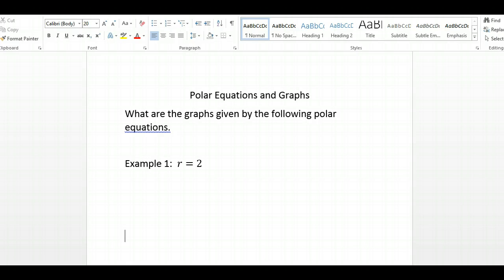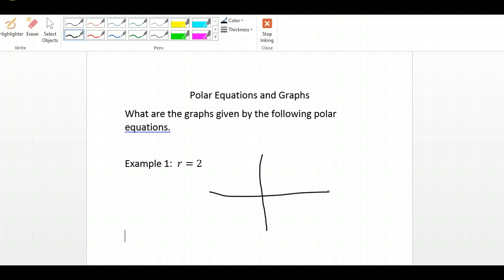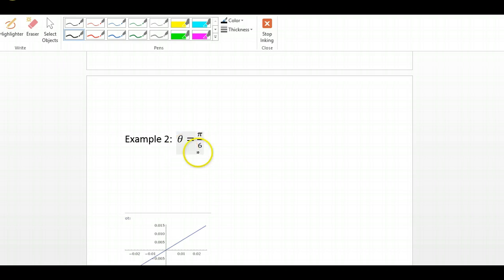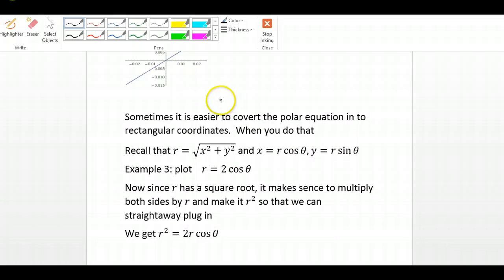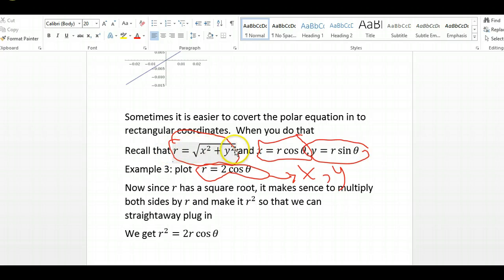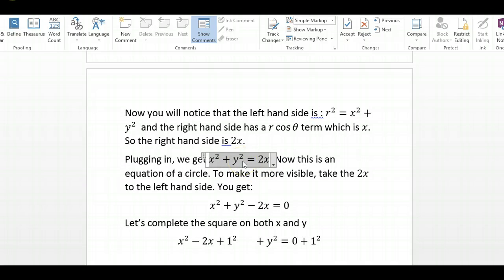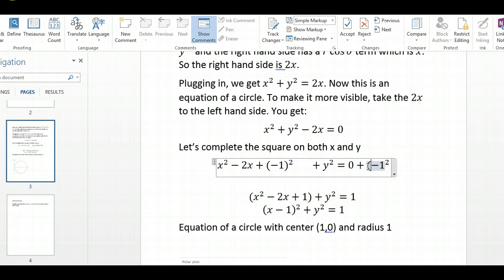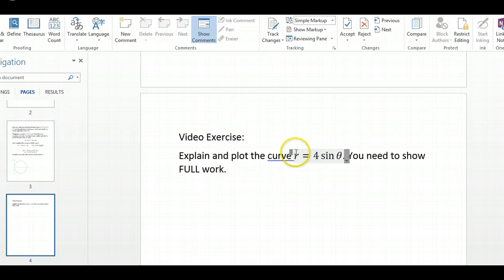Polar equations and Graphs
Created by Dr. Kirthi Premadasa of UW-Baraboo/Sayk County for his calculus students